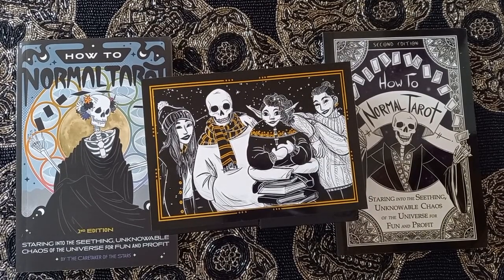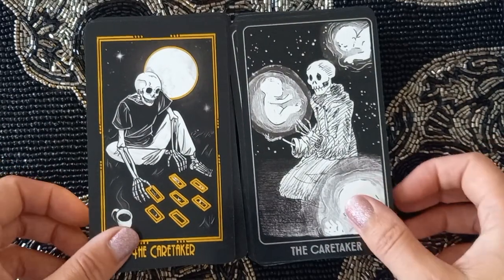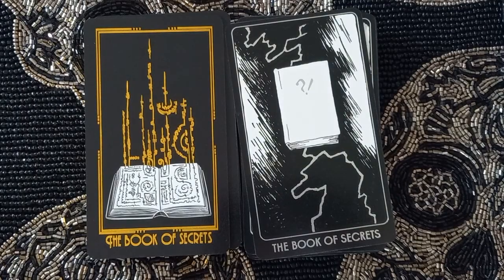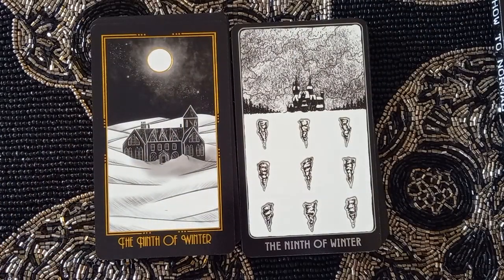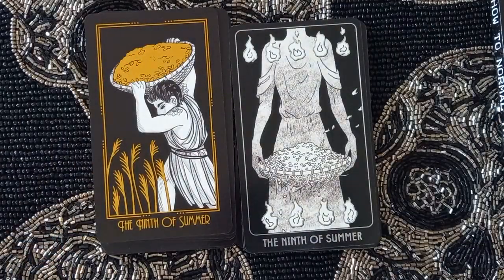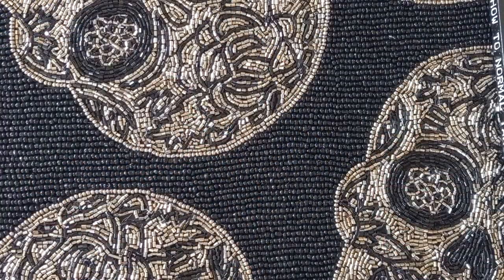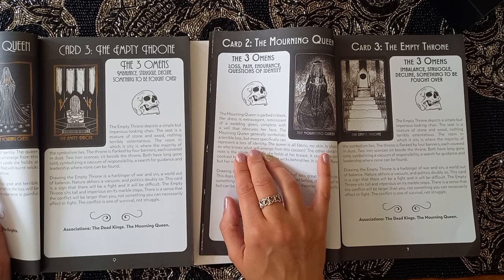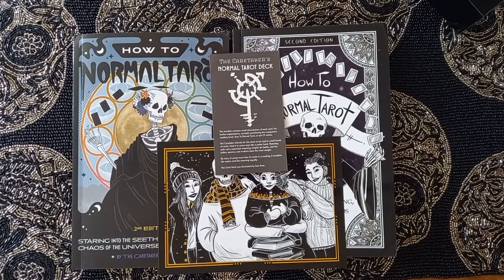The Normal Tarot 2nd Edition Gold & Silver side by side quick look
Hello & Welcome

my second ever backing from kickstarter, many many months ago has finally landed.

Honestly I have forgotten all the important details about this, like creator, websites ect.  I am sure if you Google it, it will come up.

I have both: The Gold version & The Silver Version

You can see the set ups are the same, but tge card images are completely different.  This is its own system and not one I have worked with yet, so I'm sure this will take a while to grasp.

let me know your thoughts , I know not everyone is a fan of new systems, but there are do many forms of cartomancy another can't hurt.

Nameste Friends 🙏